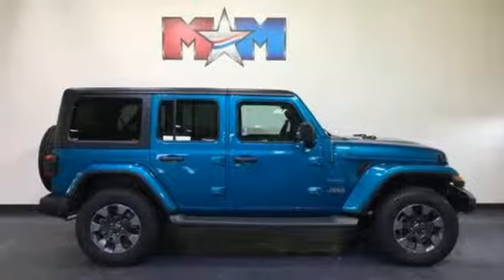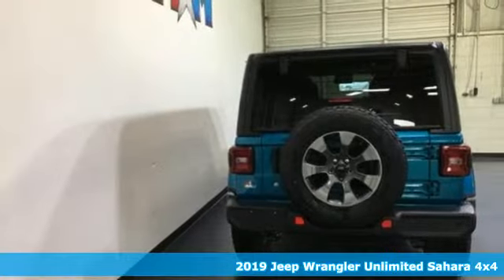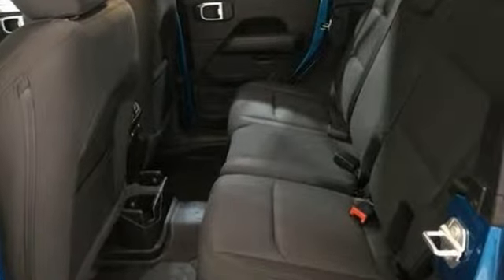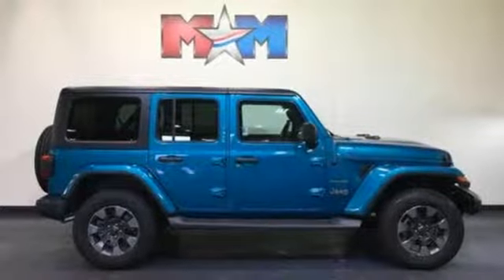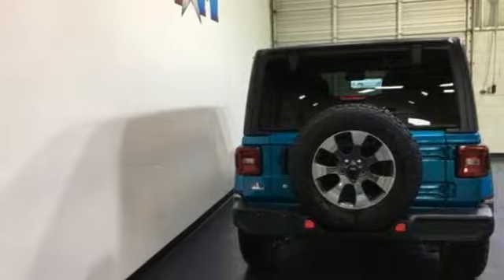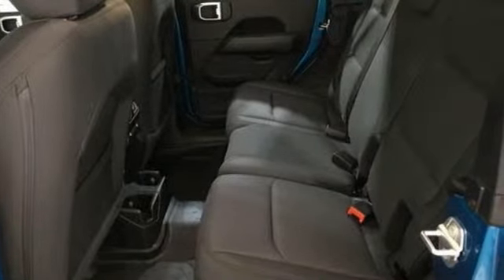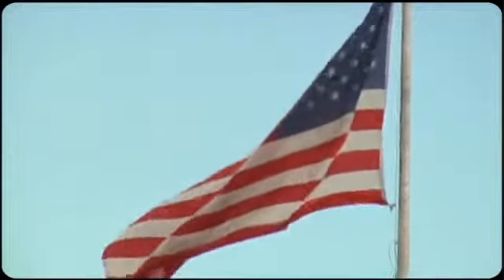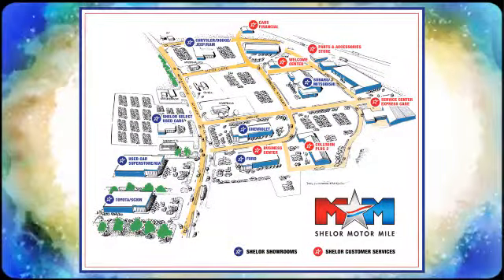New 2019 Jeep Wrangler Unlimited Christiansburg VA Blacksburg, VA DC190675 - SOLD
Year: 2019
Make: Jeep
Model: Wrangler Unlimited
Trim: Sahara 4x4
Engine: 3.6L V6 Cylinder Engine
Transmission: 8-Speed A/T
Color: Bikini Pearl Coat
Interior: T7X9
Stock #: DC190675
VIN: 1C4HJXEG5KW604741
NAV, Heated Seats, Running Boards, Back-Up Camera, Brake Actuated Limited Slip Differential, Smart Device Integration, Dual Zone A/C, iPod/MP3 Input, 4x4, SAFETY GROUP. Sahara trim, Bikini Pearl Coat exterior. CLICK NOW!br /br /KEY FEATURES INCLUDEbr /4x4, Back-Up Camera, Running Boards, iPod/MP3 Input, Dual Zone A/C, Smart Device Integration, Brake Actuated Limited Slip Differential. MP3 Player, Privacy Glass, Steering Wheel Controls, Child Safety Locks, Rollover Protection System. br /br /OPTION PACKAGESbr /TRANSMISSION: 8-SPEED AUTOMATIC (850RE) Dana M200 Rear Axle, Hill Descent Control, Tip Start, 8.4 RADIO & PREMIUM AUDIO GROUP SiriusXM Travel Link, 5-Year SiriusXM Travel Link Service, 5-Year SiriusXM Traffic Service, 4G LTE Wi-Fi Hot Spot, 1-Year SiriusXM Guardian Trial, HD Radio, SiriusXM Traffic Plus, Radio: Uconnect 4C Nav w/8.4 Display, For Details, Visit DriveUconnect.ca, Alpine Premium Audio System, GPS Navigation, Rear View Auto Dim Mirror, 8.4 Touchscreen Display, Emergency/Assistance Call, BLACK 3-PIECE HARD TOP Rear Window Defroster, Freedom Panel Storage Bag, Rear Window Wiper/Washer, No Soft Top, LED LIGHTING GROUP LED Taillamps, Front LED Fog Lamps, LED Reflector Headlamps, Daytime Running Lamps LED Accents, WHEELS: 18 X 7.5 TECH GRAY POLISHED FACE Tires: 255/70R18 All Terrain, COLD WEATHER GROUP Heated Front Seats, Heated Steering Wheel, Tires: 255/70R18 All Terrain, SAFETY GROUP Blind Spot & Cross Path Detection, ParkSense Rear Park Assist System, ADVANCED SAFETY GROUP Advanced Brake Assist, Full Speed Forward Collision Warning Plus, ANTI-SPIN DIFFERENTIAL REAR AXLE Tires: 255/70R18 All Terrain, REMOTE PROXIMITY KEYLESS ENTRY, ENGINE: 3.6L V6 24V VVT UPG I W/ESS (STD). br /br /Tax DMV Fees & $597 processing fee are not included in vehicle prices shown and must be paid by the purchaser. Vehicle information is based off standard equipment and may vary from vehicle to vehicle. Call or email for complete vehicle specific informatiobr / Chevrolet Ford Chrysler Dodge Jeep & Ram prices include current factory rebates and incentives some of which may require financing through the manufacturer and/or the customer must own/trade a certain make of vehicle. Residency restrictions apply see dealer for details and restrictions. All pricing and details are believed to be accurate but we do not warrant or guarantee such accuracy. The prices shown above may vary from region to region as will incentives and are subject to change.